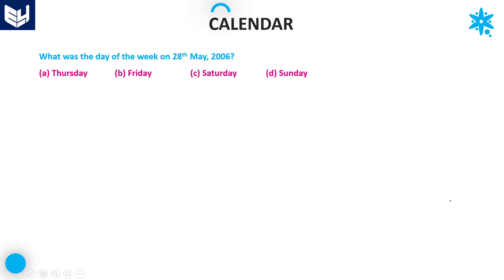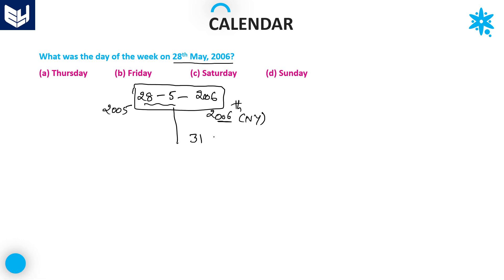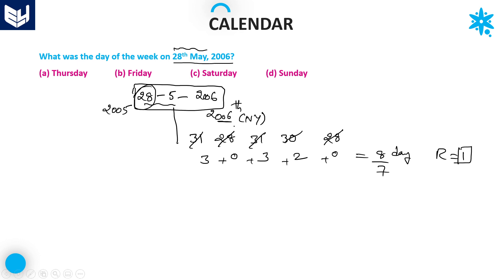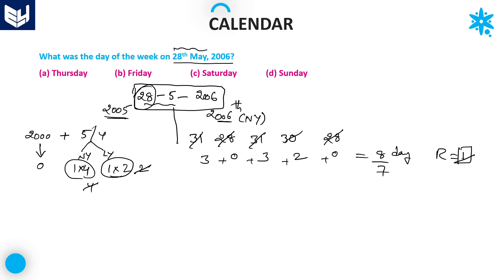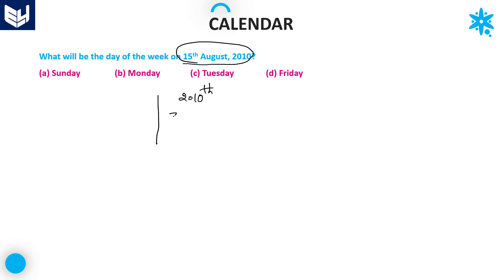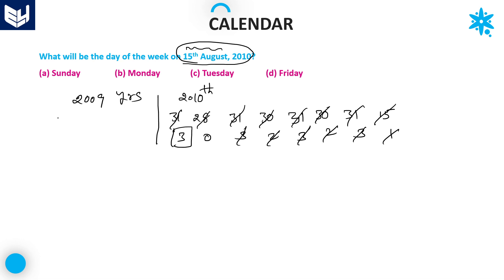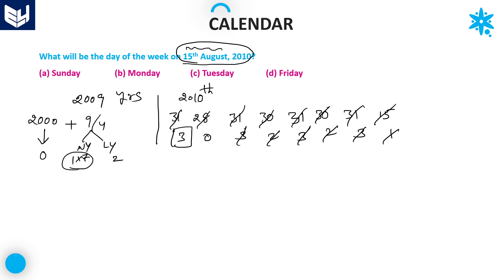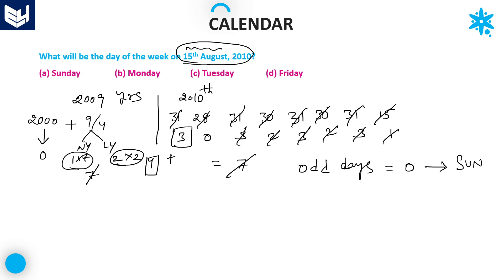Finding day of any date | Calendars | Reasoning | Part-07 | Bharath Kumar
Reasoning topic - Calendar
Finding the day of the week on
   28th May 2006
   15th August, 2010